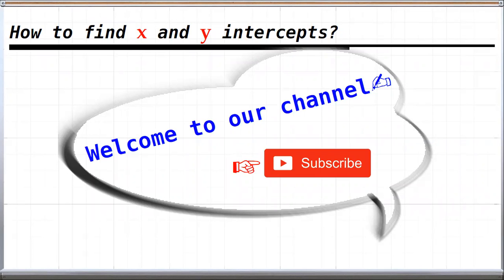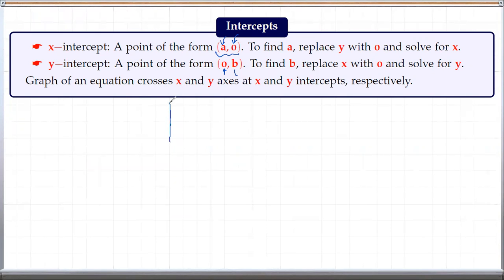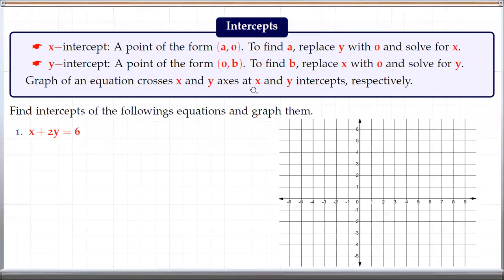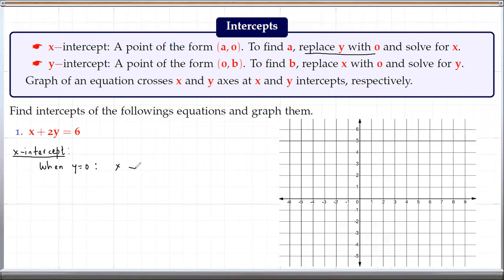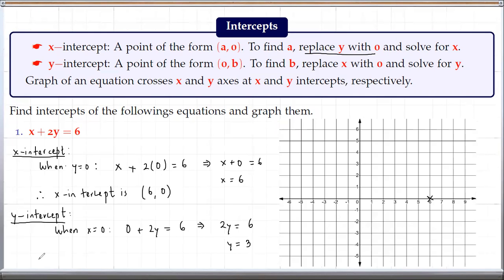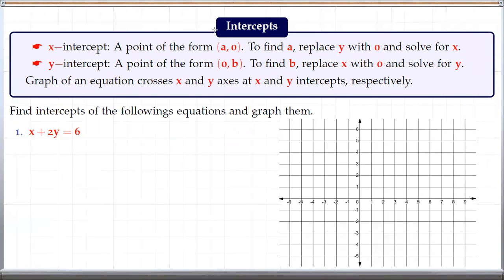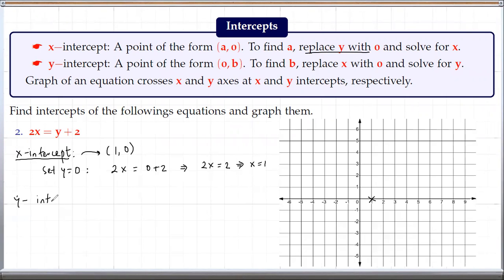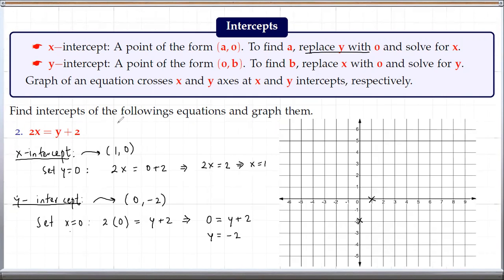How to find x and y intercepts of an equation?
In this video, we show how to find x and y intercepts of an equation.